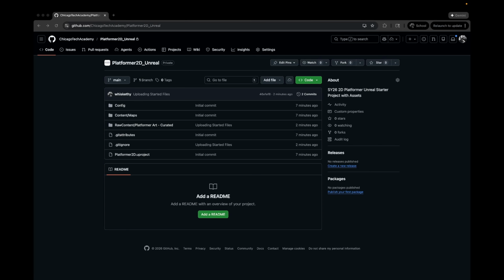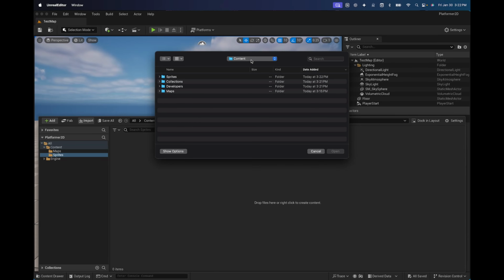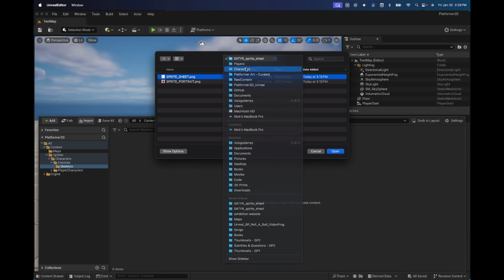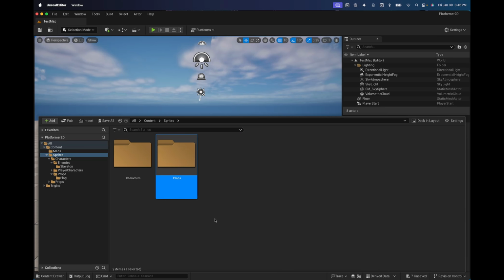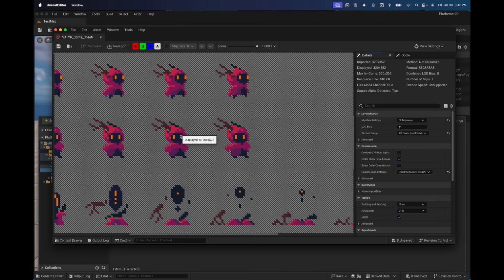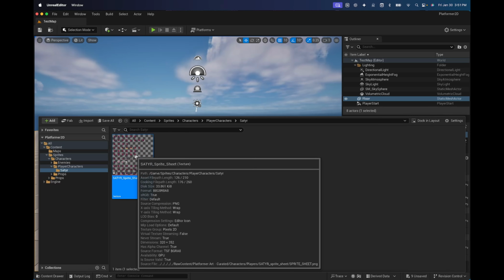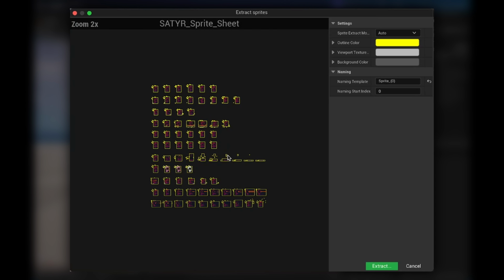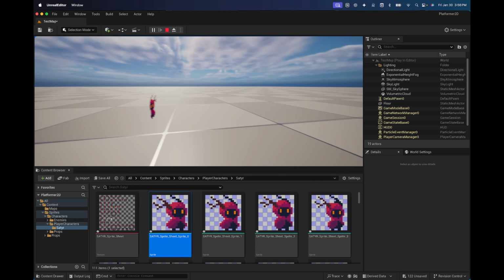2D Platformer in Unreal Blueprint - Video 01 - Setup & Asset Import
This tutorial guides you through the foundational setup for a 2D platformer in Unreal Engine, starting with cloning the project source code from GitHub. You will learn the importance of maintaining an organized folder hierarchy in the Content Drawer to manage various character, enemy, and prop assets effectively. We cover how to fix blurry textures using the Paper2D plugin and dive deep into the technical process of sprite extraction. By the end of this video, you will know how to use manual grid slicing to turn a complex sprite sheet into a set of individual actors ready for your game scene.